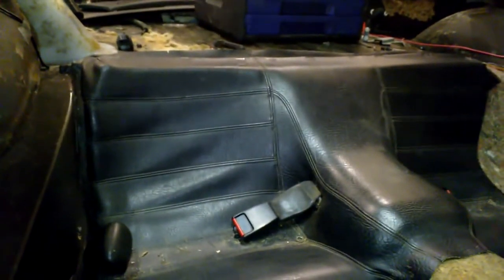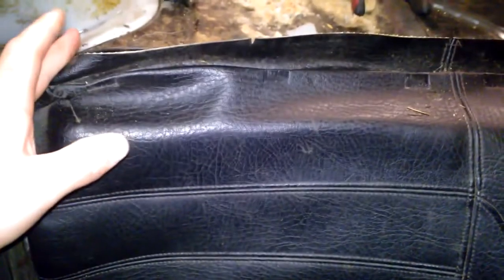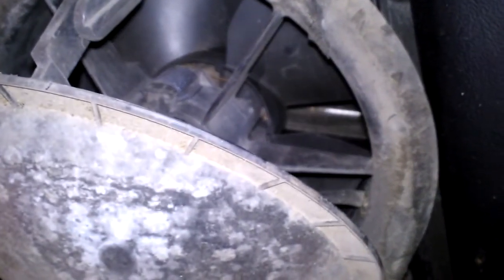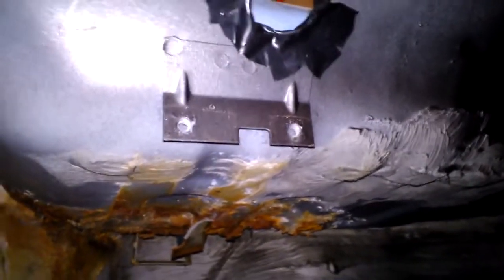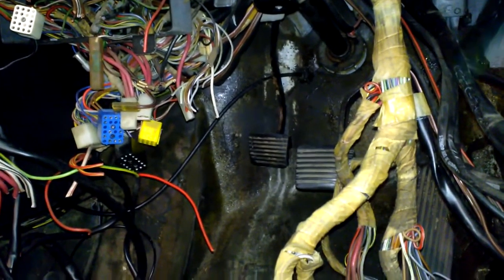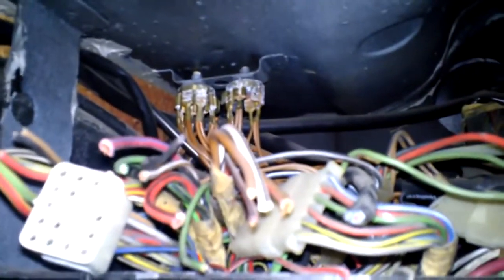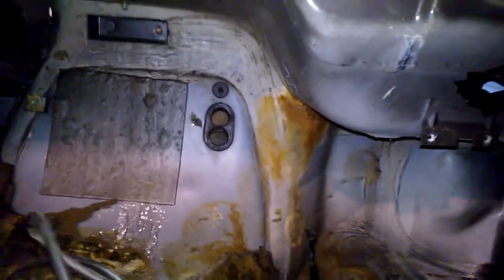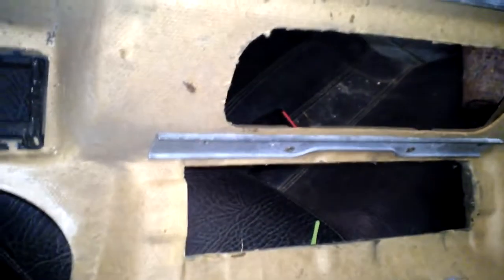1981 Porsche 924 Turbo | Interior & Wiring Mess